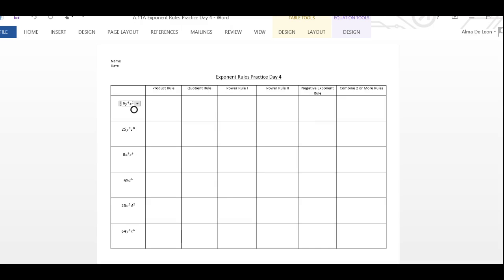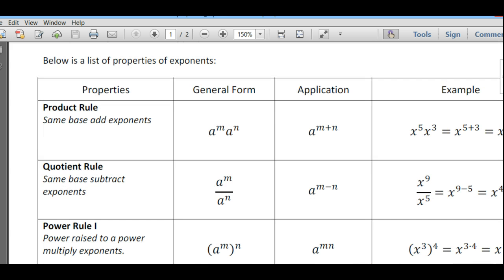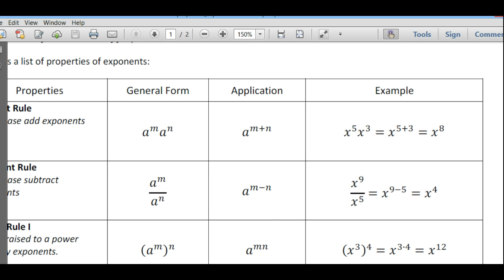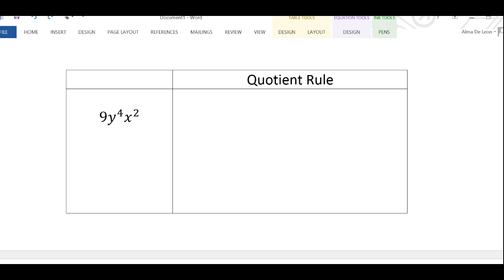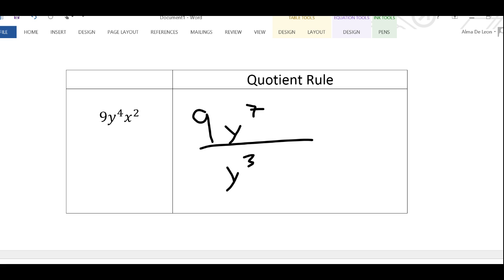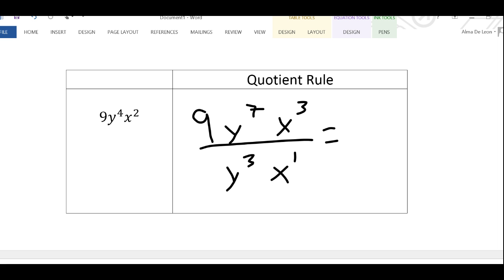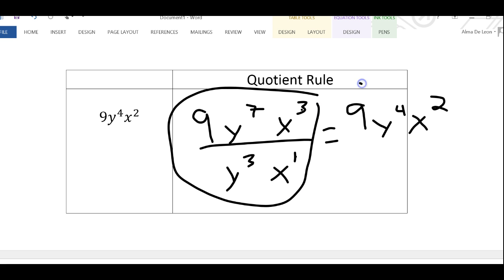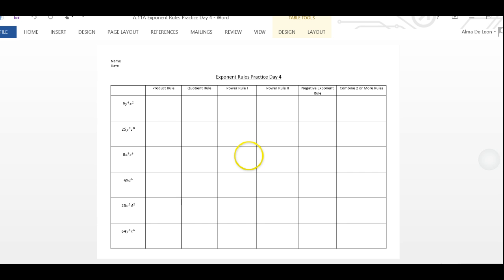Exponent Rule Practice Day 4 Quotient Rule